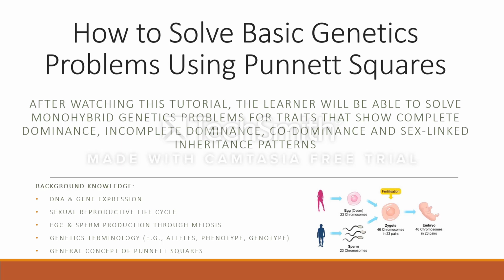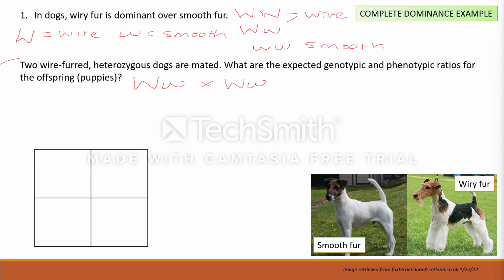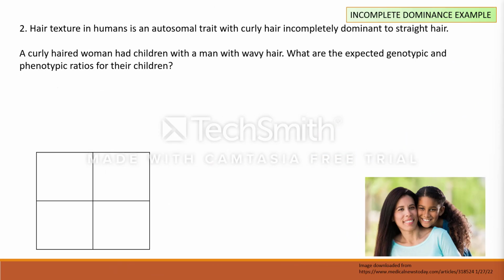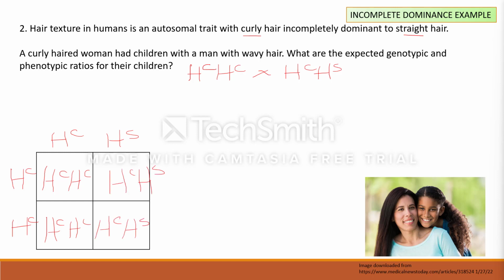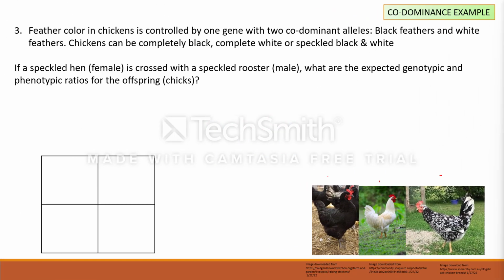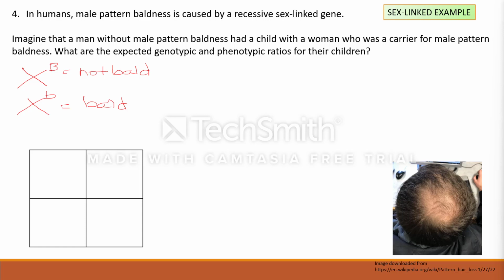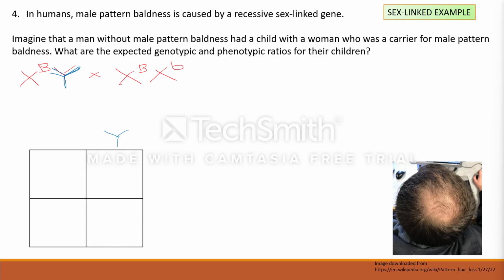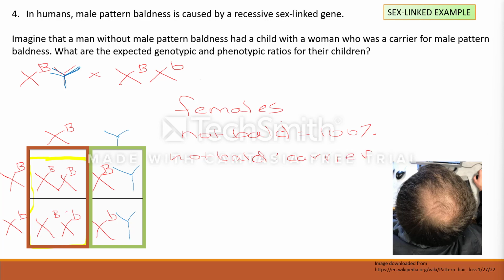Basic Genetics Tutorial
This tutorial is designed to be used while completing the Solving Basic Genetics Problems worksheet. You can access the worksheet here:

Table of Contents:
00:00 - Introduction
00:32 - complete dominance
03:38 - incomplete dominance
06:01 - co-dominance
08:15 - conclusion